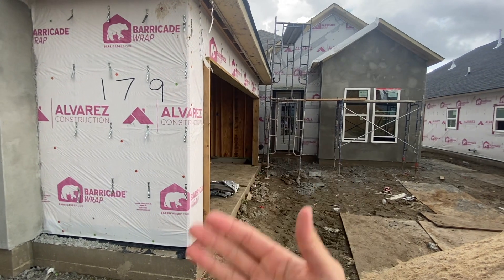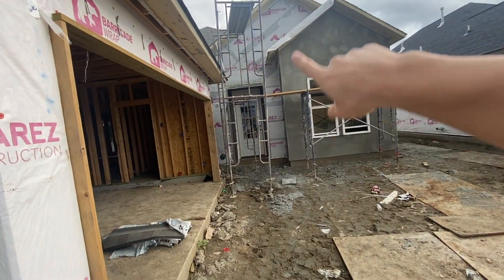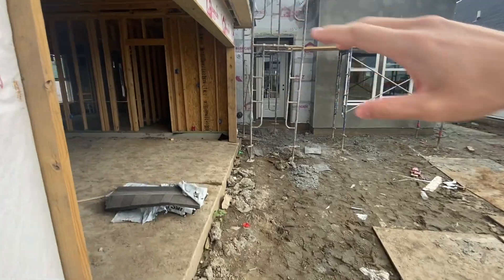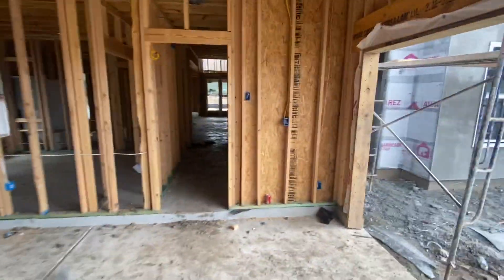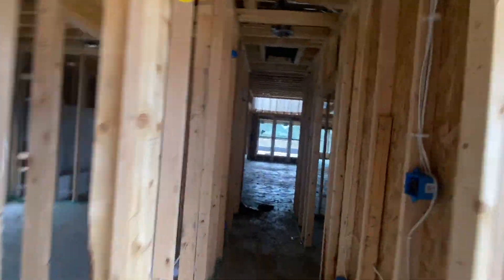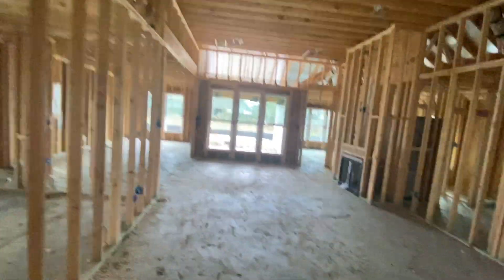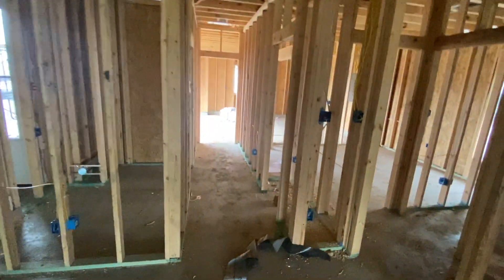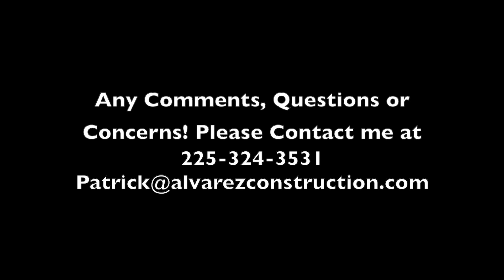Gremillion Family Home Video Update #4 Lot 179